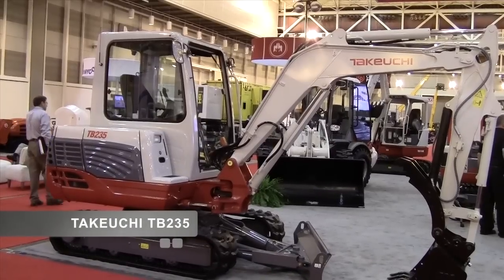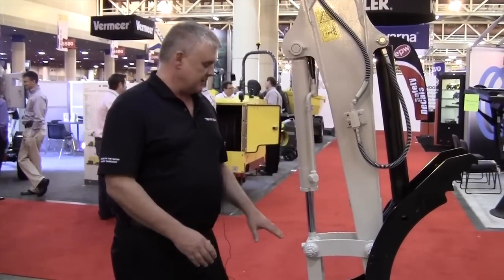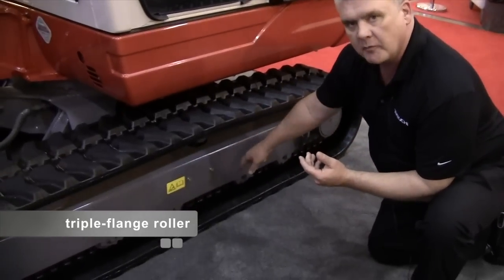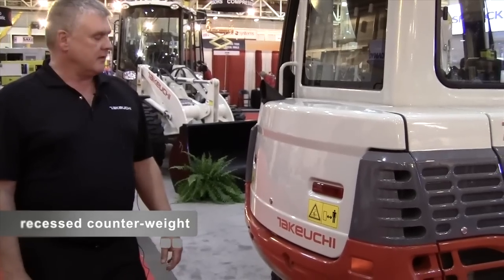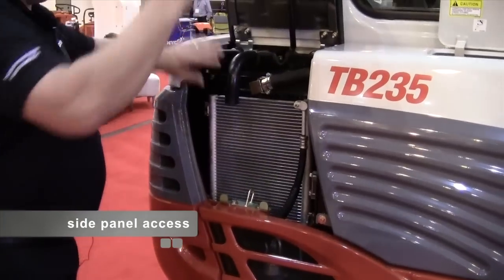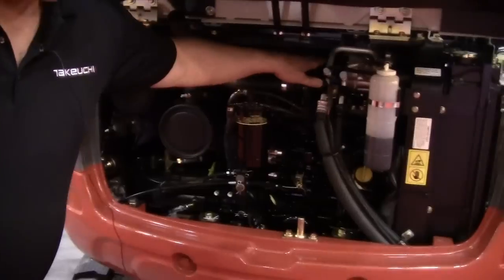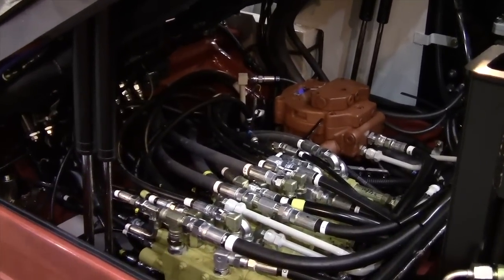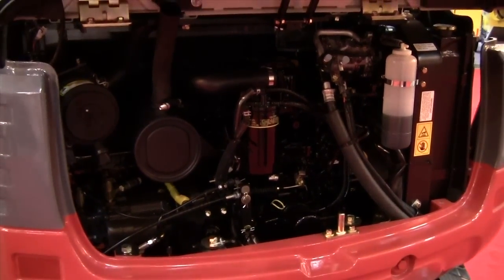Takeuchi TB235 Features and Benefits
Dale Keller, Northeast regional sales manager, explains what sets the TB235 apart from all the rest.